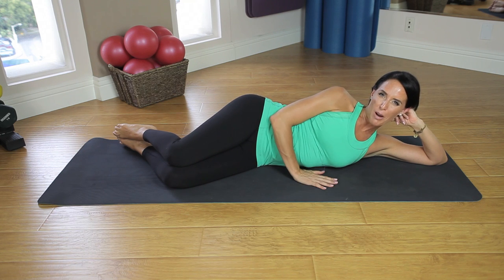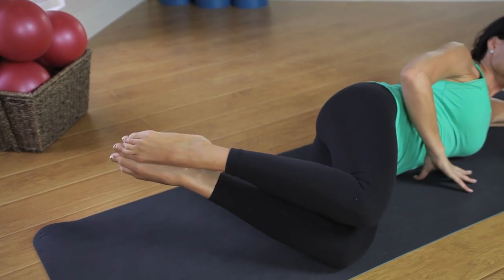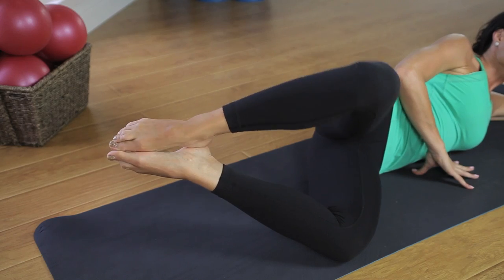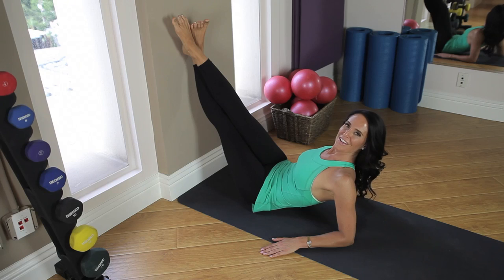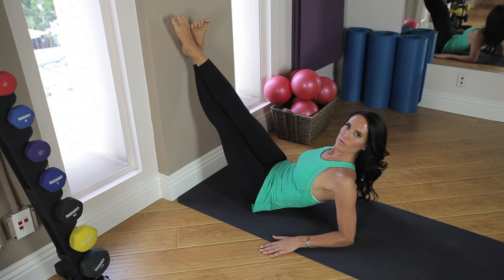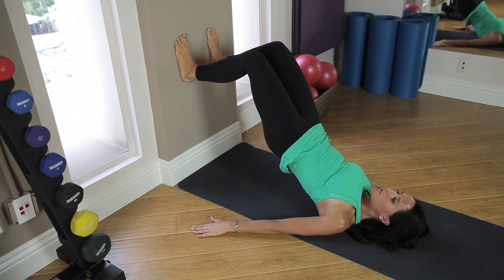Butt-Lifting & Thigh-Slimming Exercises : The Body Melt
Butt-lifting and thigh-slimming exercises should always be used in conjunction with eating properly. Find out about butt-lifting and thigh-slimming exercises with help from one of the country's leading fitness experts and celebrity trainers in this free video clip.

Expert: Juliet Kaska
Filmmaker: John Wilbers

Series Description: Yoga isn't just a great way to stretch - various techniques are also great for complimenting daily activities like running or jogging. Get tips on yoga and being fit with help from one of the country's leading fitness experts and celebrity trainers in this free video series.